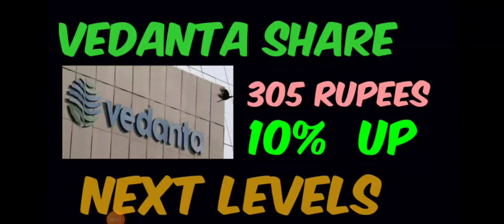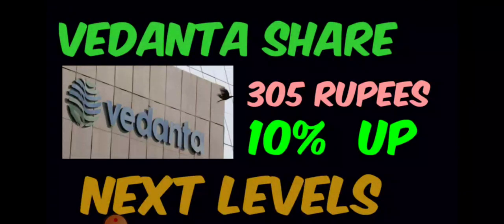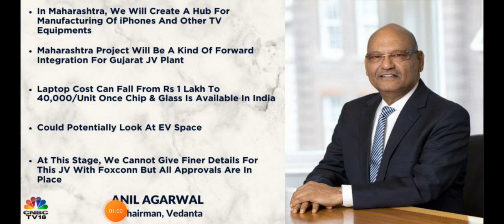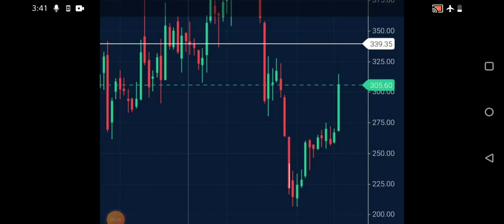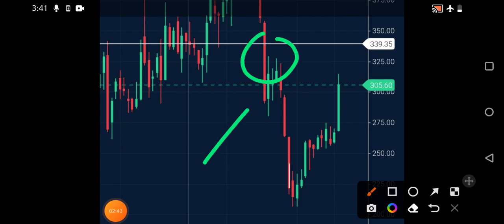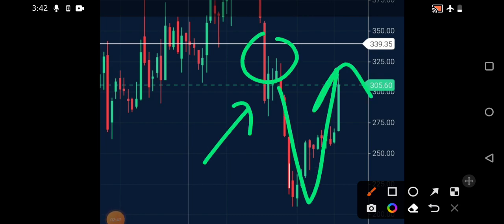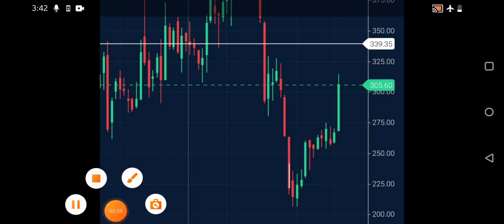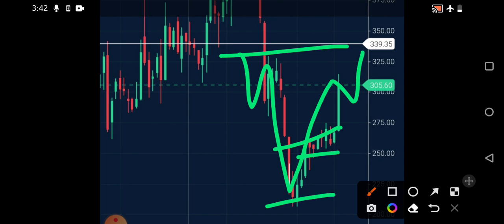vedanta share latest news today | vedanta share next levels| vedl share latest news 💥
Vedanta share price today, Vedanta Share Latest news, Vedanta Share target, Vedanta dividend